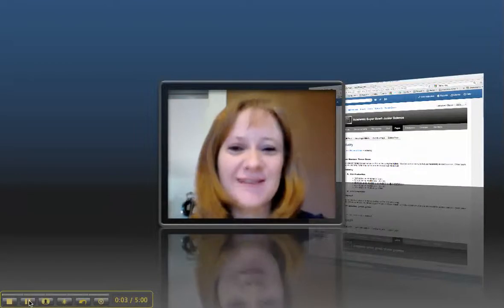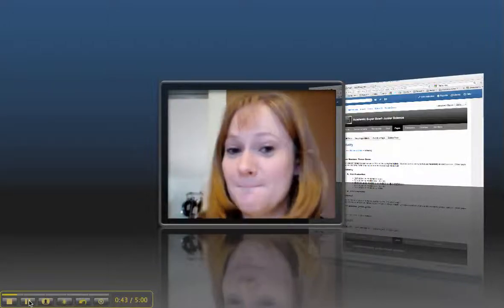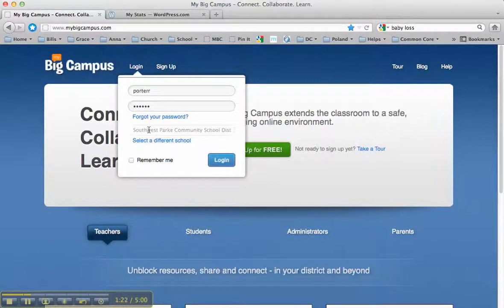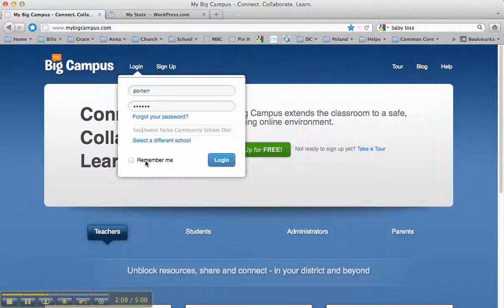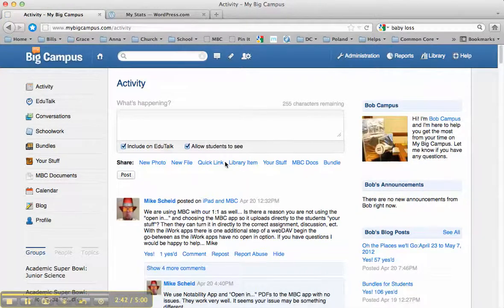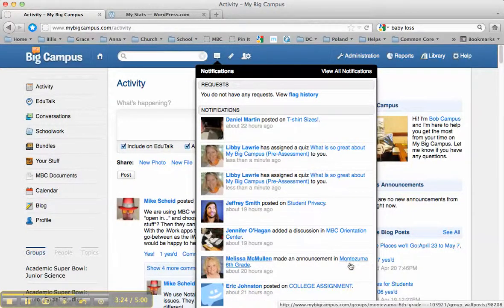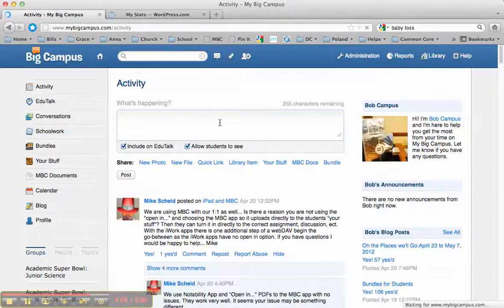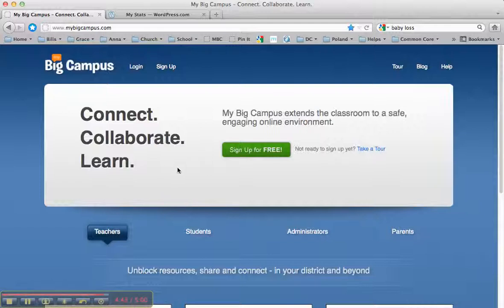Mrs Hughett's Class Video 1